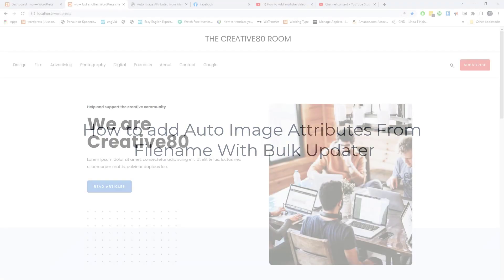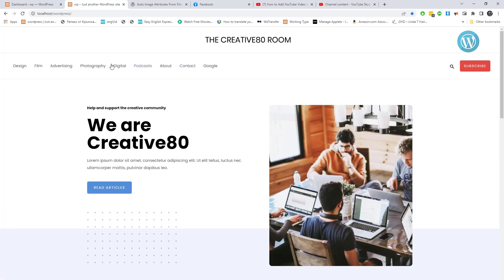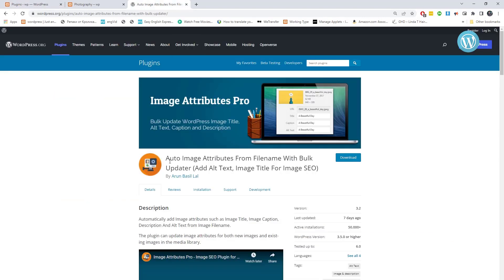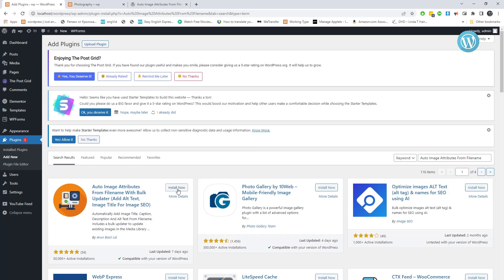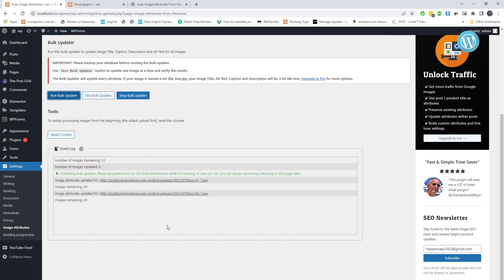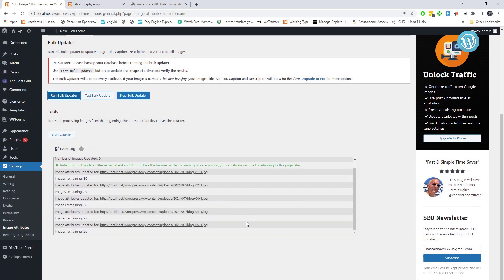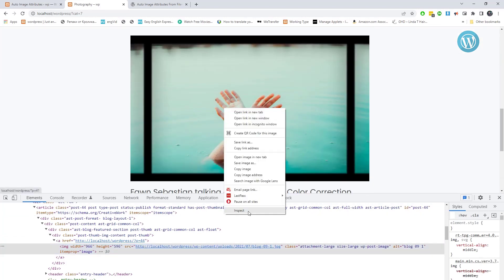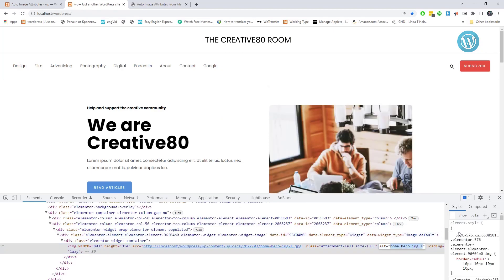How to add Auto Image Attributes From Filename With Bulk Updater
How to add Auto Image Attributes From Filename With Bulk Updater. Using Auto image attributes from filename.
The plugin can update image attributes for both new images and existing images in the media library.  I will drop plugin link in video description.